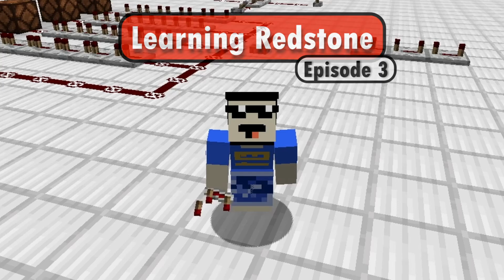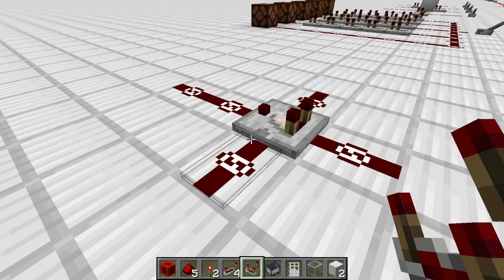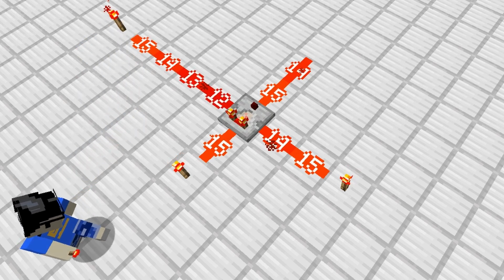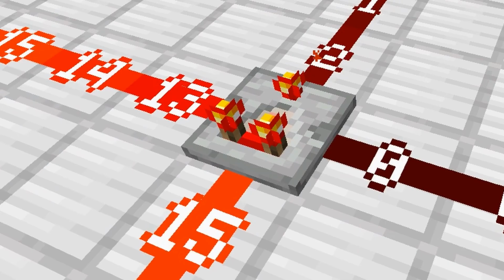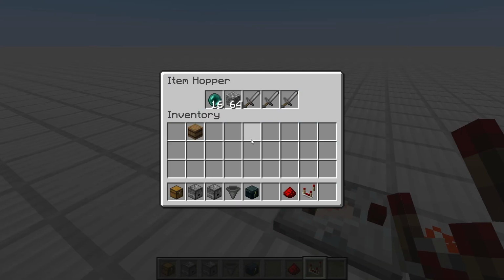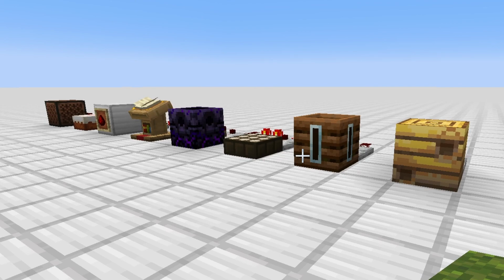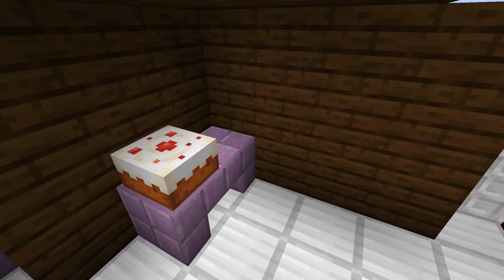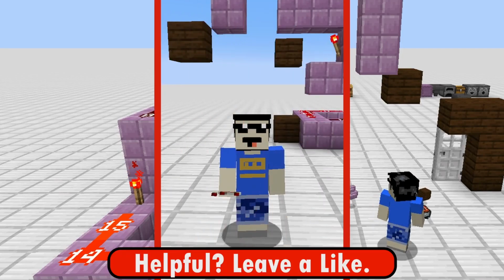How do you use Comparators? Learn Redstone Episode 3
In this episode of his Learn Redstone Series, Fusty takes an in-depth look at  the Redstone Comparator and its main functions. This episode covers the features, modes, and possible uses of this handy little item. Whether building something intricate or simple, this Redstone component is vital for all manner of things, even protecting your baked goods.